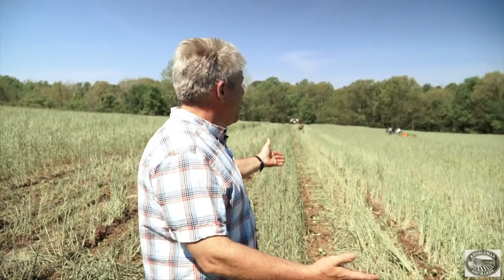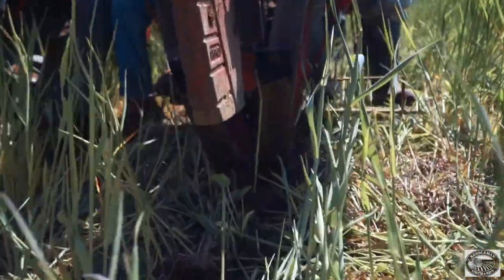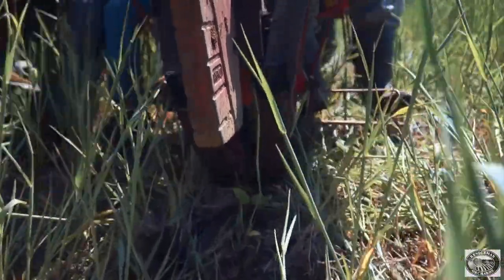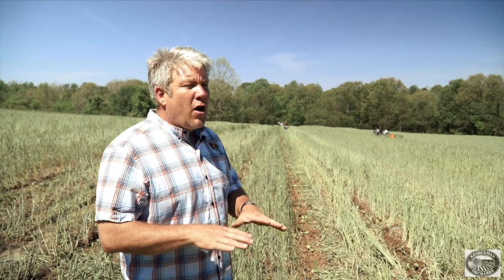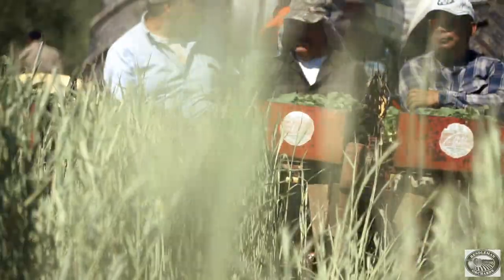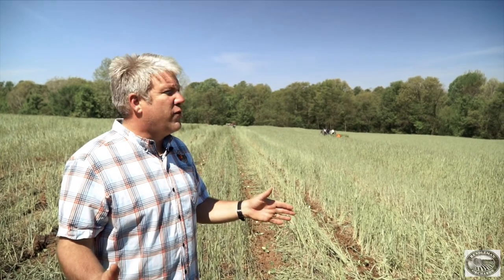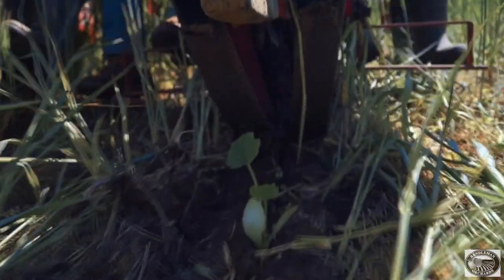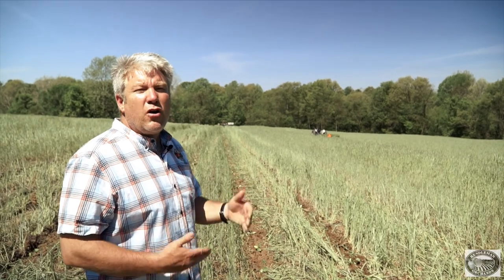Zucchini Planting (No Till Farming)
Rendleman Orchards Update! We hope you enjoyed the video!